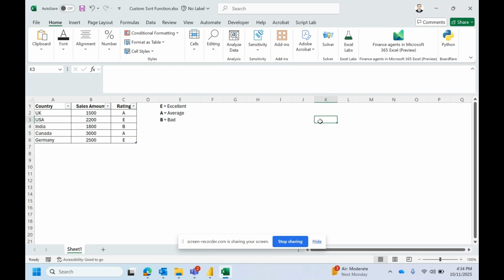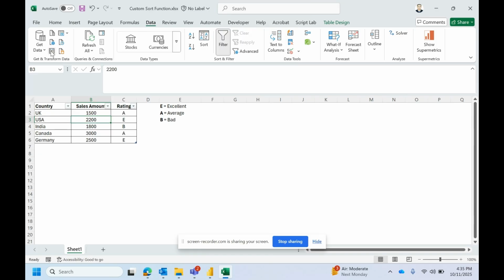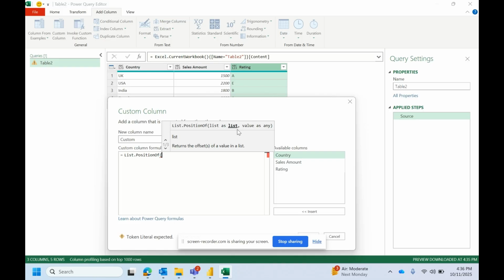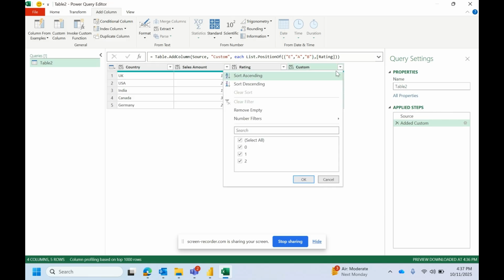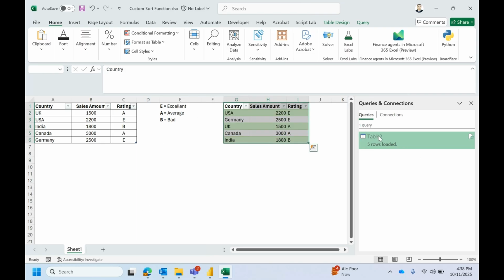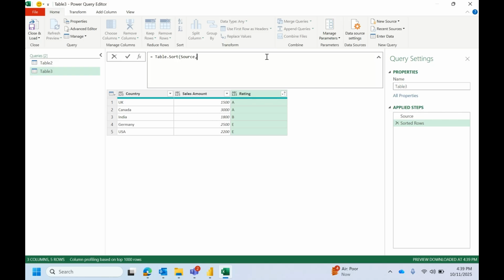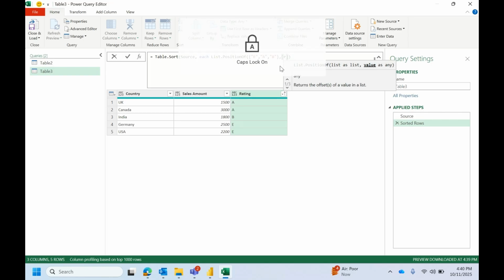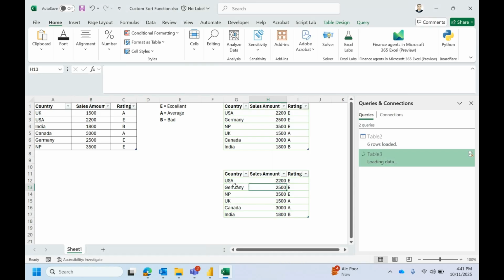14. Custom Sort with Power Query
14. Custom Sort with Power Query